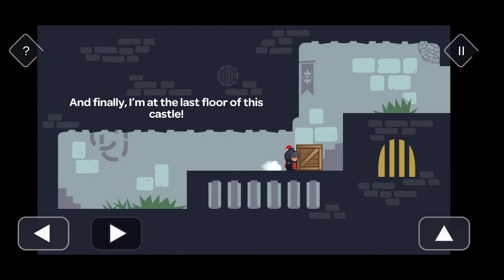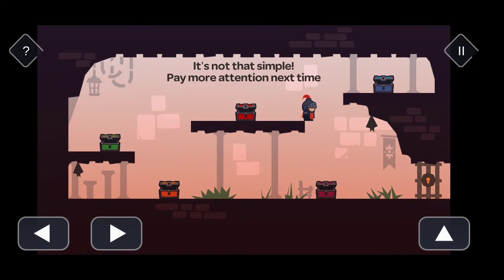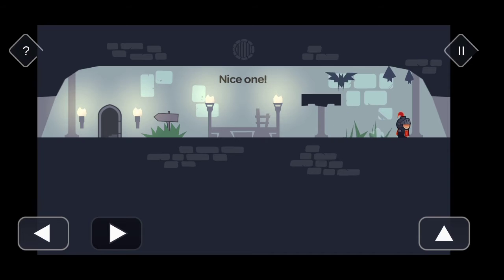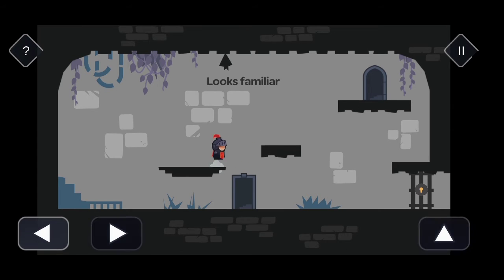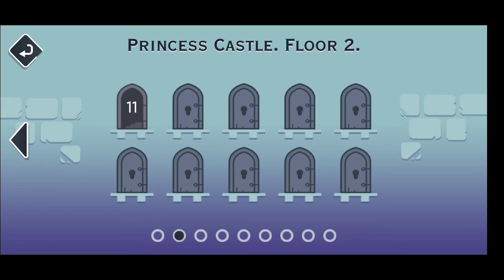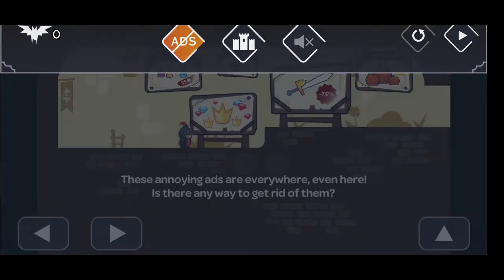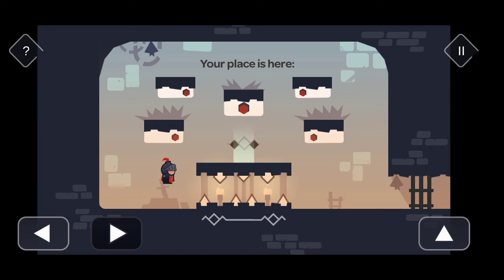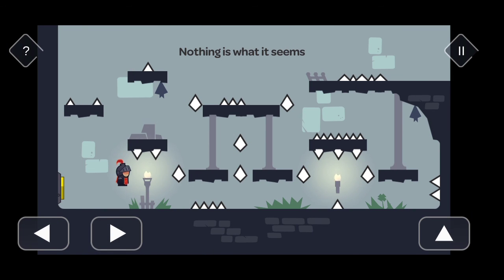Let's play Tricky Castle!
Yo guys, I am H.E.X. and welcome back to another video. In this video, we are playing a puzzle platformer game called 'Tricky castle' I tried to solve the puzzles in the game. Let me know what you thought in the comments and if I should play it again.